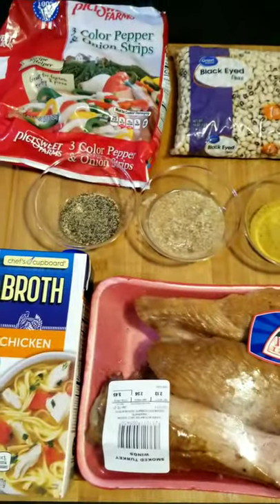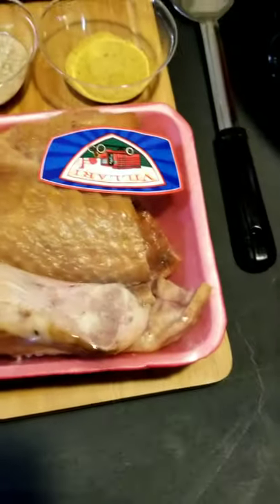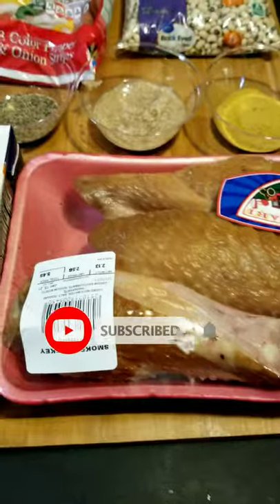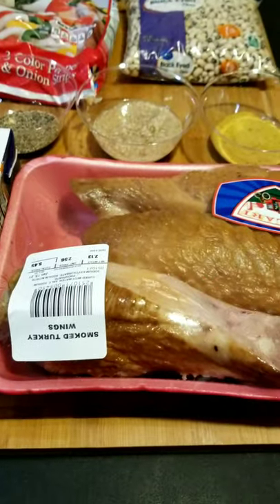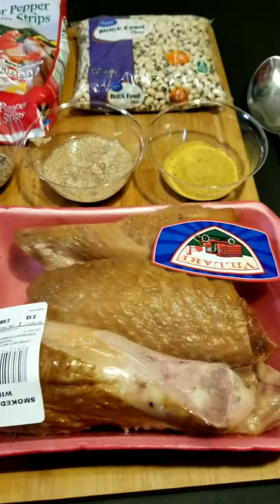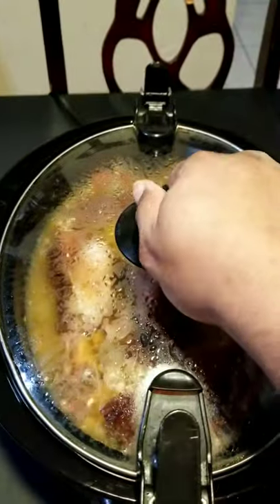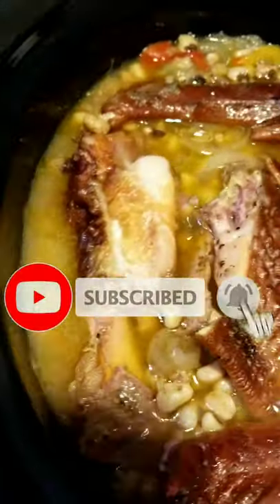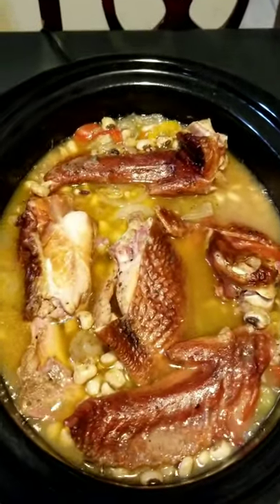Southern Black eyed Peas video clip for the New Year in 60 Seconds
Southern Black eyed Peas for the New Year in 60 Seconds
Southern Soul Food Black Eyed Peas Recipe | Homemade Southern New Years Recipes If you're looking to keep the family tradition alive by eating some Black Eyed Peas on New Year's Day then you've found the right video to watch. These Black Eyed Peas go great with Collard Greens and of course you've got to put out some Cornbread muffins to start of you New Years. These beans can be served as a side dish with other comfort food throughout the year so enjoy!

urbanculturesoulfood KC's Amazon Online Store (My Favorite Cooking Essential)